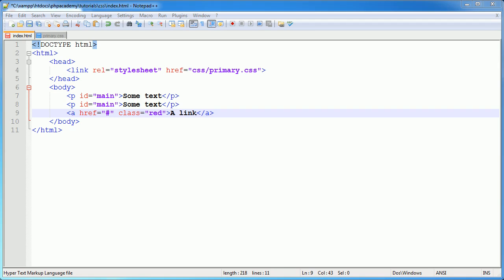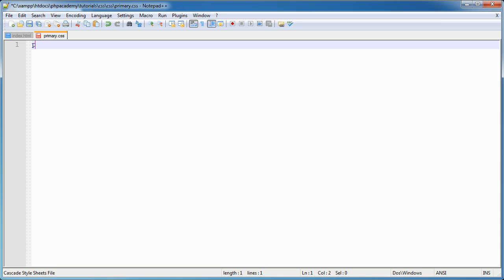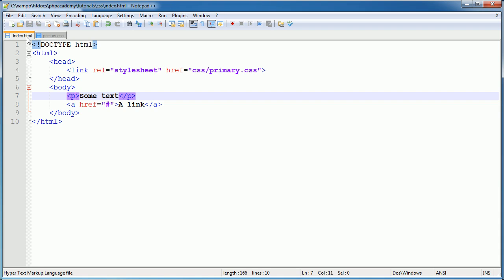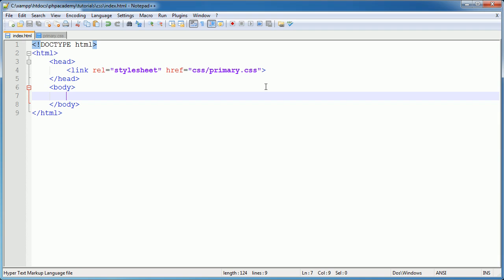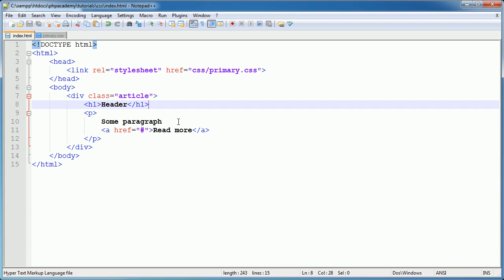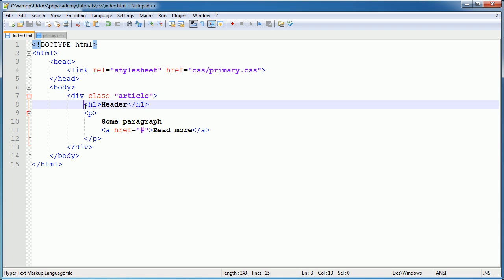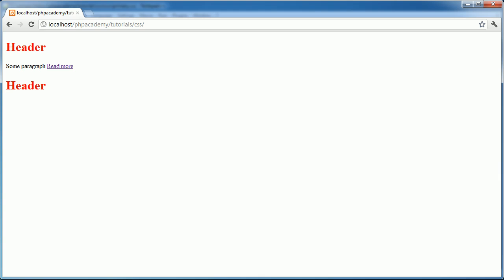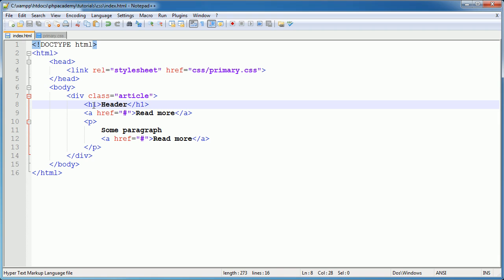Selectors Part 2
Meter and Progress elements